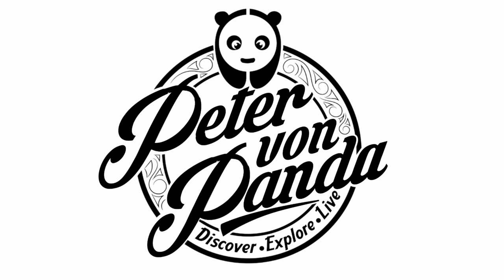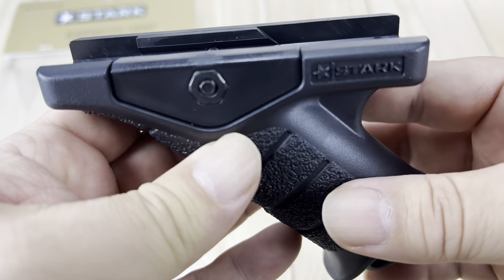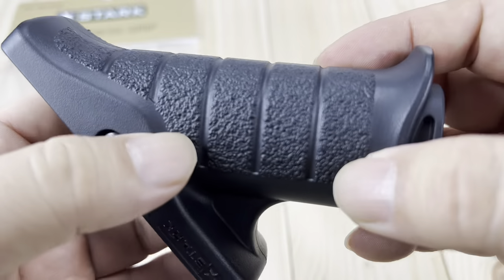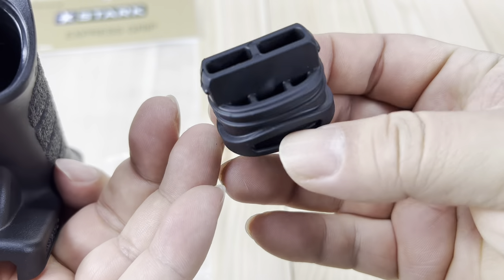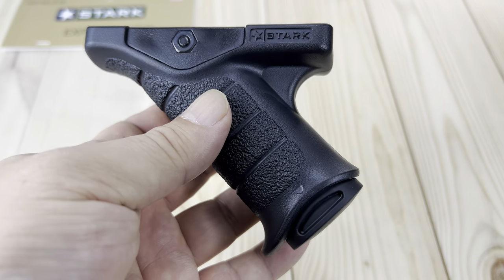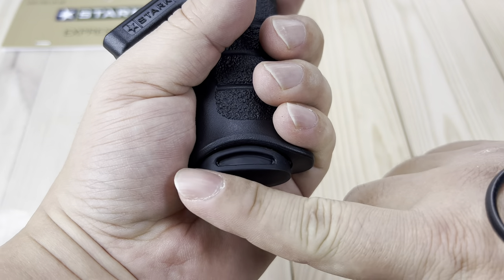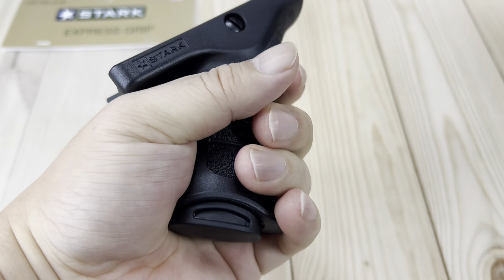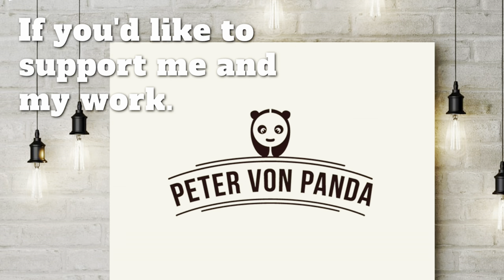Stark Express Grip Angled Foregrip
EXPRESS GRIP
Specifically designed for shooters who train and operate with the support hand well forward on the hand guard, fore-end or rails. The further forward you grip your weapon the better able you will be able to manage the recoil. You will also be able to move, or “drive” the gun from target to target or engage a moving target more efficiently. The nature of the thumbs forward grip is to evenly distribute the most mass around the circumference of the grip. Squared up, elbows in, thumbs forward driving the gun toward the threat for increased accuracy during dynamic situations. The Express Grip allows the users forearm and hand to remain in a more natural position whether held extended and on-target or at the low ready position, allowing the forward hand and forearm to assume a “radically normal” position providing ease of movement, comfort and quicker action than any other grip. This angled grip is comfortable – in stark contrast to traditional fore grips – comfortable enough to hold in position during long wait periods, whether that's in a dynamic threat situations or sport hunting.

- Textured surfaces for a reliable grip
- Resistant to weather extremes, chemical exposure and abuse
- Includes a Grip Plug for storage inside the grip
- Standard Colors: Available in Black, Earth and Green
- Camo Pattern: MultiCam

Note: Fits standard tactical rails (Picatinny or MIL-STD-1913) Expedition Money LLC